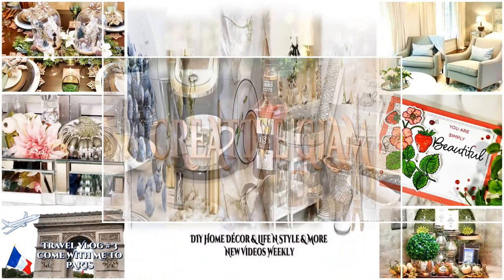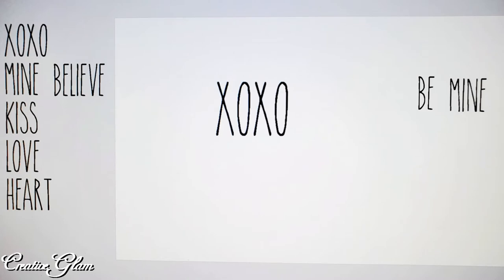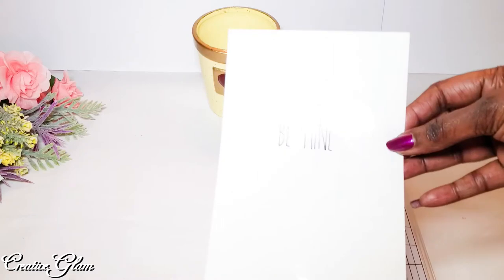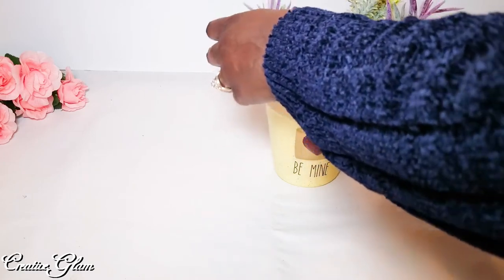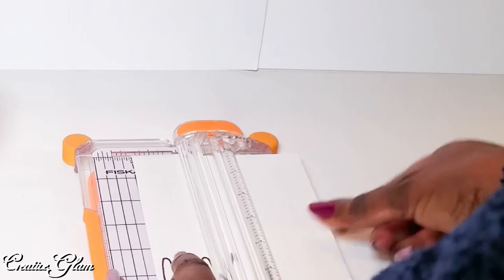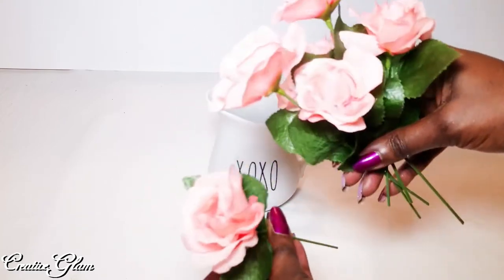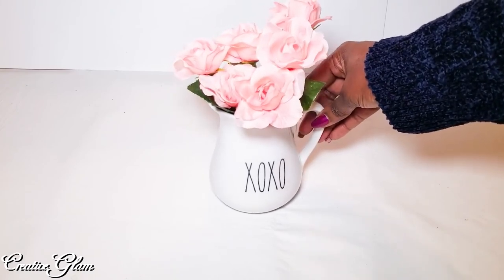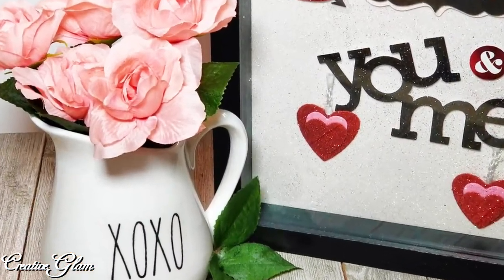Using Trash To Create Treasure Challenge || Quick & Easy & Fun DIY Ideas 2020 || Rae Dunn Inspired💖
Hi Guys! 💖 Today I am participating in a collaboration called:  Using Trash To Create Treasure Challenge || Quick & Easy & Fun DIY Ideas 2020
Co-Hosted By: Coffee With My Sunshine & Latina Next Door. I hope you enjoy. I love What I Do and I Do What I Love. 💖

📷 Lighting Kit